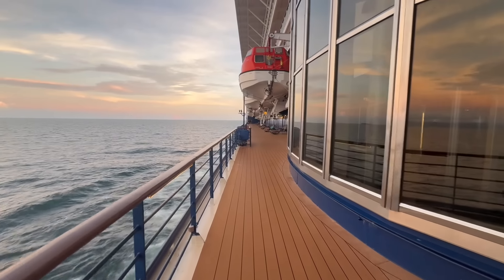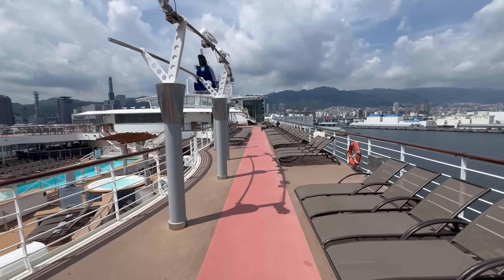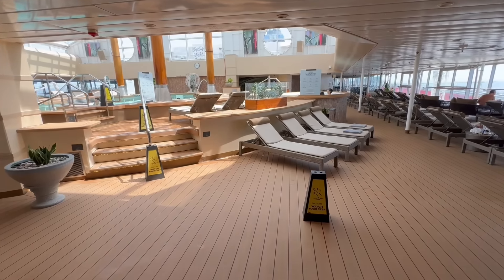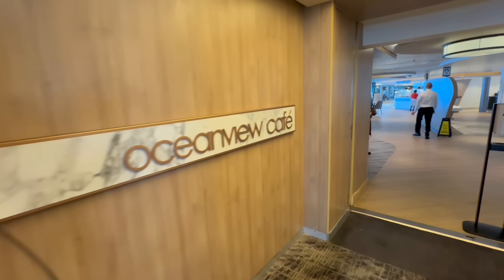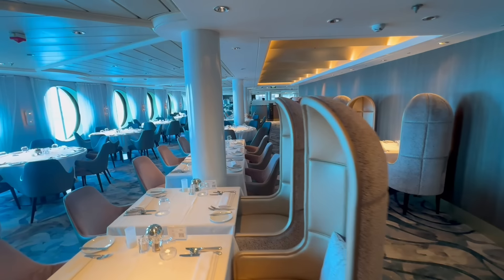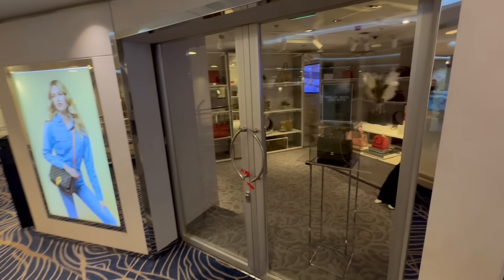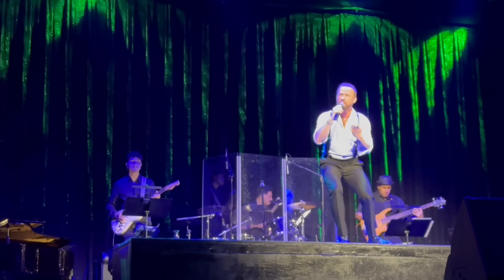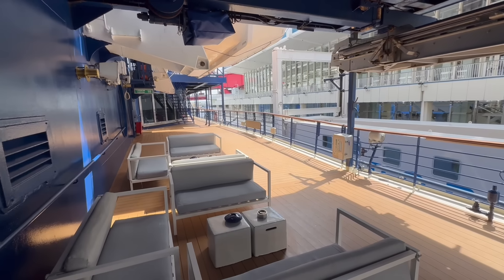Celebrity Millennium Cruise Ship Full Tour & Review 2024 (Popular Far East & Japan Cruise Ship)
Book your Celebrity Cruise through JJ Cruise! Fill out our booking form at JJCruise.com
In our JJ Cruise News today, we share a full walking tour of the Celebrity Millennium Cruise Ship, the award-winning Celebrity cruise ship Millennium class! Join us as we walk all 12 decks of Celebrity Cruises classic cruise ship, Celebrity Millennium! This award-winning ship for Celebrity Cruises is part of the Celebrity Millennium Class, Celebrity Cruises oldest cruise ship class. We were so excited to be able to climb onboard on our Japan Cruise Itinerary for this popular Asian Cruise Ship!

In the cruise news latest we were onboard Celebrity Cruises' Celebrity Millennium Cruise Ship 2024. This is one of many of Celebrity Cruises Award winning cruise ships! With the latest cruise news comes a lot of changes to cruising on cruise ships in 2024. Follow along as we explore a low capacity ship!

We had the incredible opportunity to climb aboard Royal Caribbean Cruise Line's Adventure of the Seas FIRST sailing out of Nassau, Bahamas on June 12th, 2021. We were also onboard the FIRST sailing out of the US on Celebrity Edge on June 26th, 2021. Celebrity Cruise Lines was the first major North American cruise line that sailed from a North American port since March 2020. We were also on the first Carnival cruise out of Florida on July 4th Carnival Horizon sailing. We were on the Inaugural Season Carnival Mardi Gras cruise ship maiden voyage sailing on July 31st! We were on one of the first Disney Cruise Line ships sailing out of the US on Disney Dream on August 20th, 2021! We were on one of the first Alaska sailings in 2021 on Royal Caribbean’s Ovation of the Seas on August 27th, 2021! We also sailed the World’s Largest Cruise Ship Symphony of the Seas (at the time) on her return in September 2021! We were on the new World’s Biggest Cruise Ship Icon of the Seas Inaugural Cruise in January 2024 and on New Celebrity Ascent Cruise ship in December 2023! We are thrilled to bring you the latest cruise news and information about the future of the cruise industry in 2024.

Comment and tell us what you think! What are your honest thoughts on the Celebrity Millennium Cruise Ship? Will Celebrity Millennium 2024 be best small cruise ship along with other classic Celebrity Cruise Ships such as Celebrity Equinox or even Celebrity Solstice?

Similar Videos:

Royal Caribbean Symphony of the Seas Cruise Ship Full Tour & Review 2021 | World’s Largest Cruise Ship

We Sailed the World’s Largest Cruise Ship | The Good & Bad of Symphony of the Seas Honest Review

Royal Caribbean Odyssey of the Seas Cruise Ship Full Tour and Review 2021 | New Cruise Ship Revealed